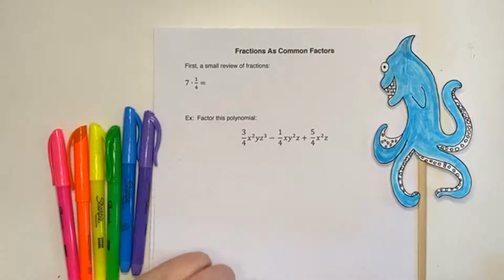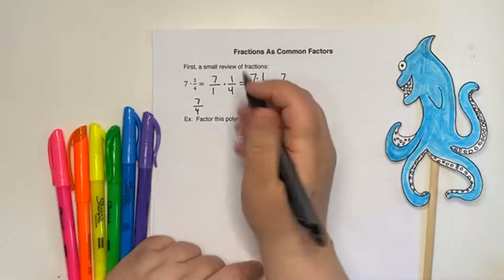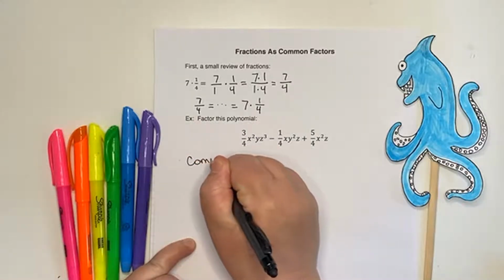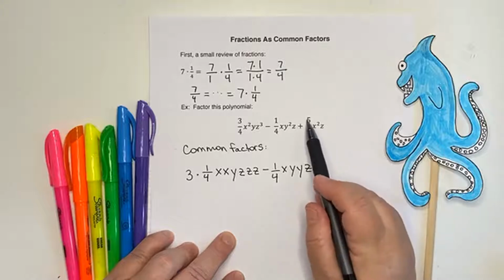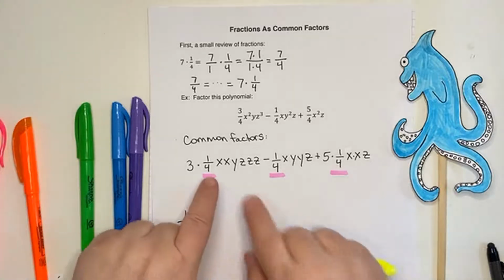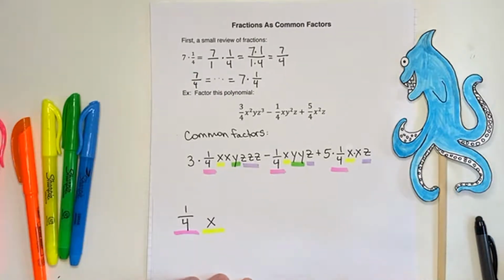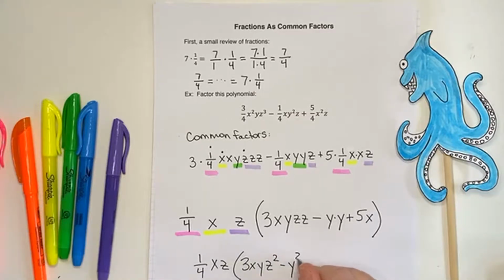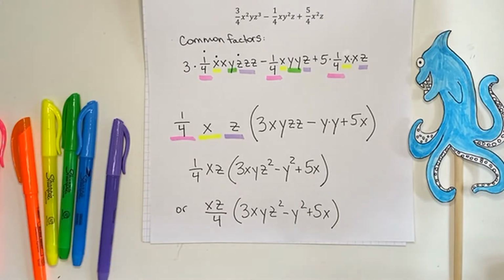Fractions as Common Factors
An example of how to factor out fractions as a common factor.